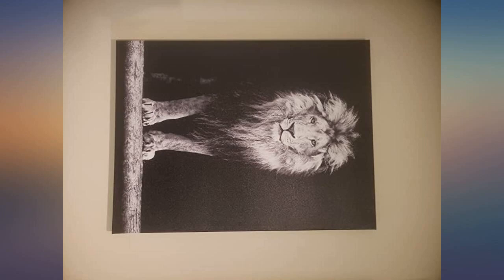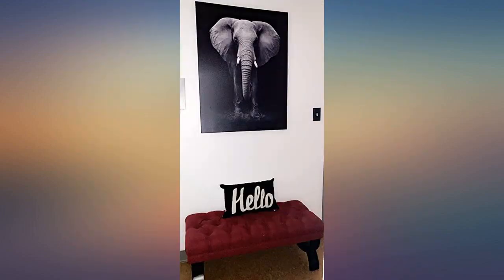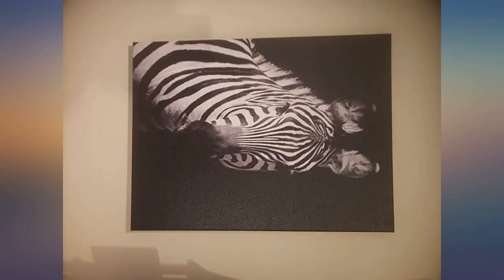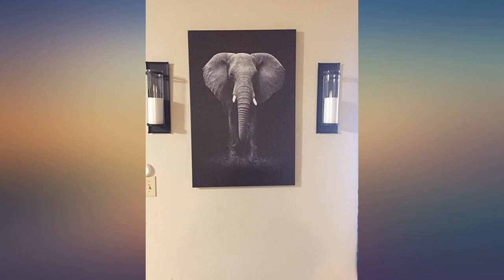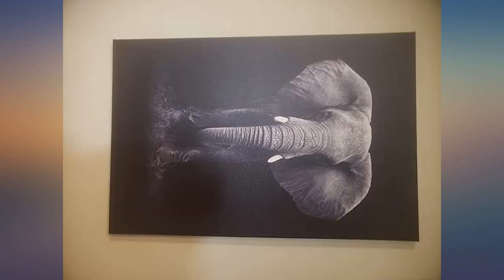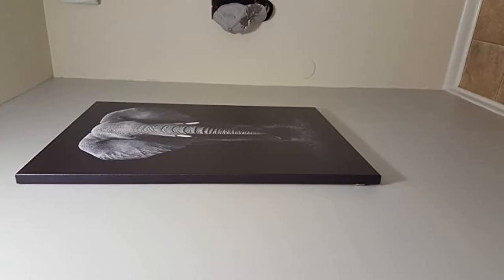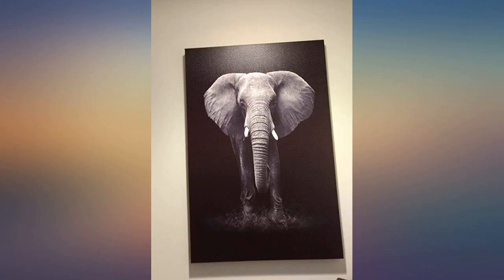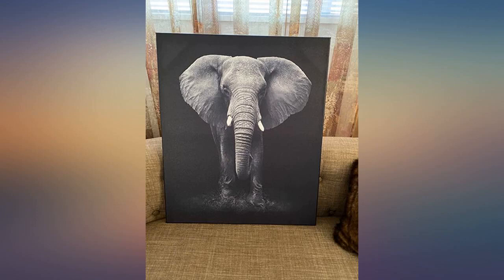African Landscape Scenery Print Painting Beautiful Elephant Animal Wall Art on review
Main Features:
by entering your model number.. High resolution giclee canvas print. Black and whtie new design.. Framed 20 x 24 Inch. With hook and ready to hang on wall.. African landscape beautiful picture print wall art for home decor(living room, bedroom, dinning room). 100% Get Satisfaction Guarantee.

amazon reviews, reviews, customer reviews, best posters & prints, cheapest posters & prints, cheap posters & prints, best wall art, cheapest wall art, cheap wall art